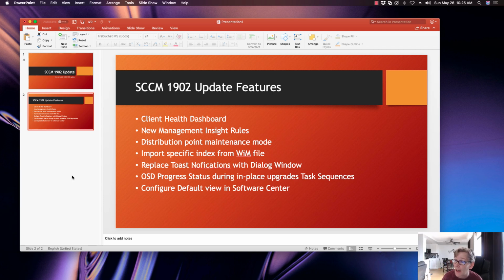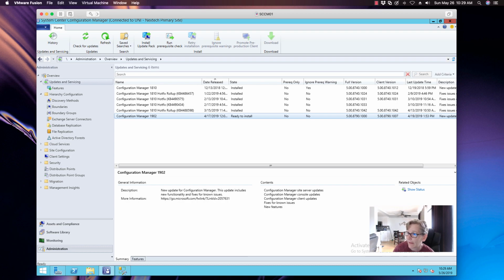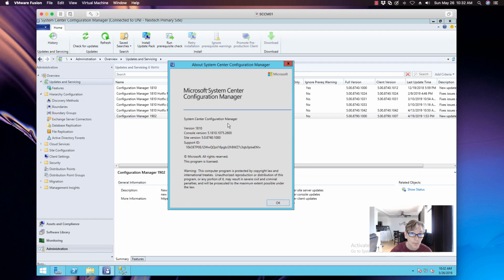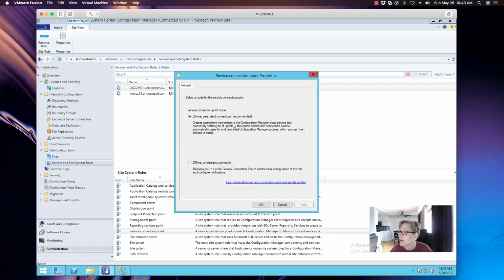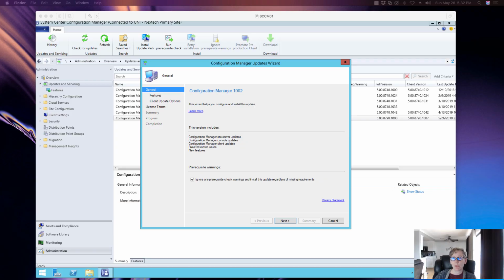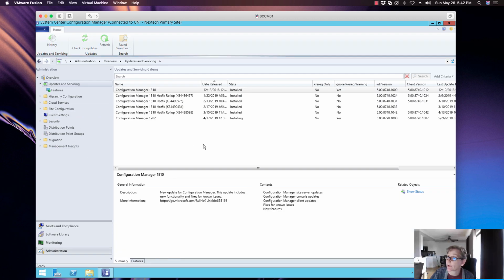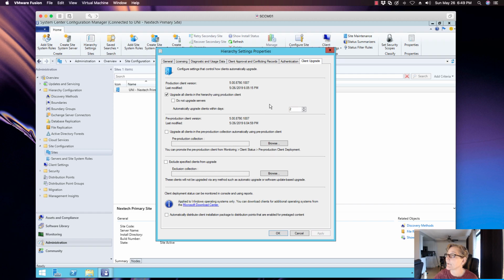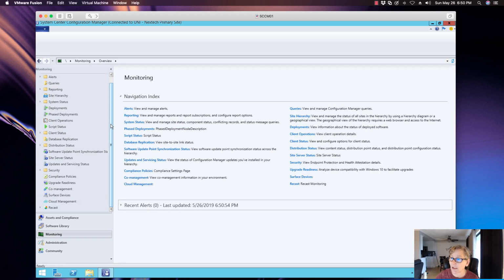SCCM 1902 Upgrade